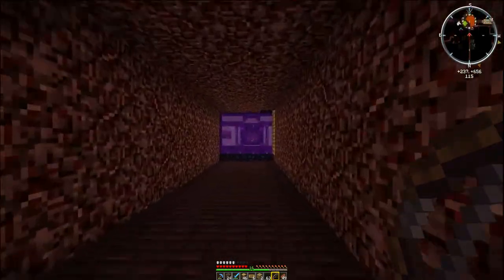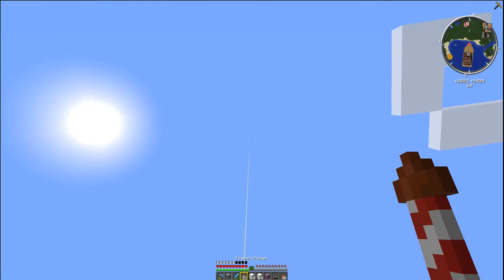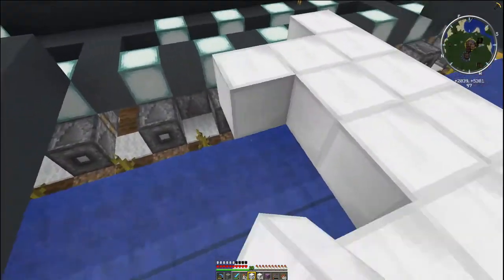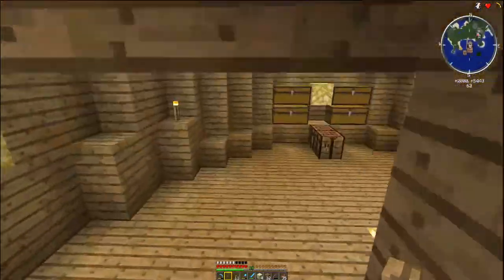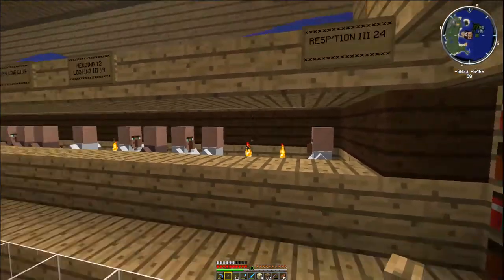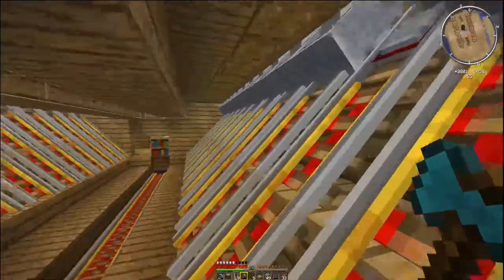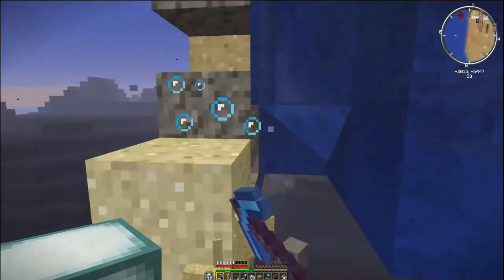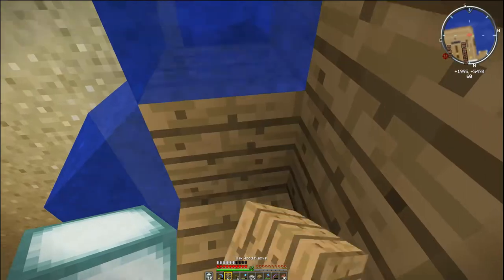☑️ Let's Play Minecraft Survival Series Video | Where's the respect | Episode 41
Let's Play Minecraft survival series on the Just-Vanilla server.

Today I have a rant at the lack of respect that is being shown by the new members of the Just Vanilla Server. It's totally unacceptable to go into someone's area and start building without permission. Don't do it. After that I'll tell you about a few plans I have and then try to finish at least one project I have on the go.